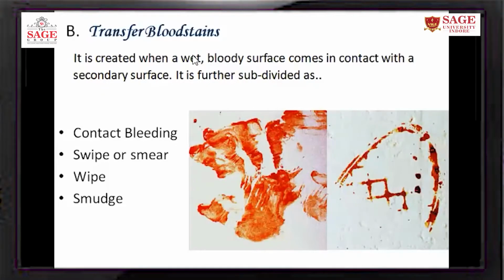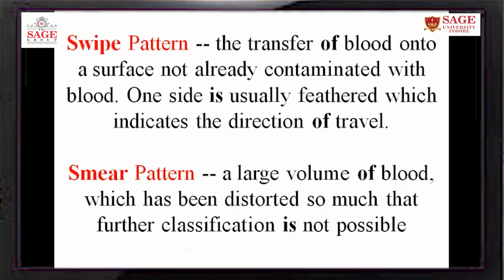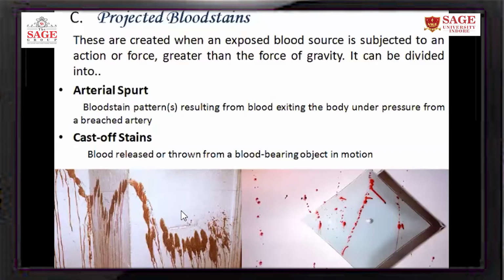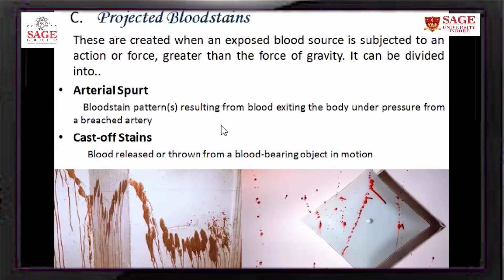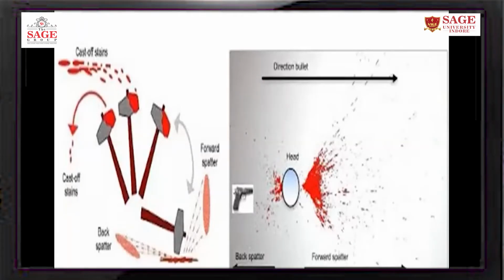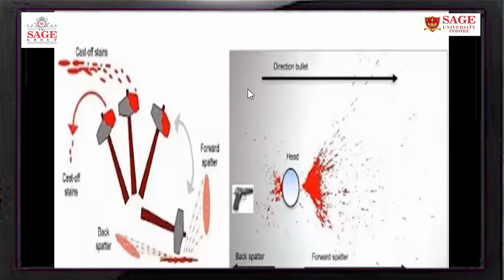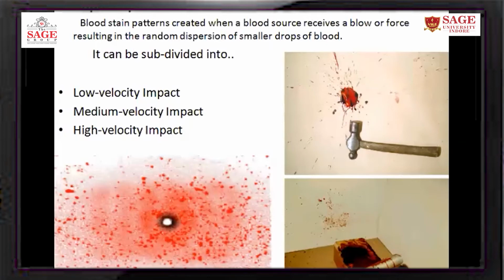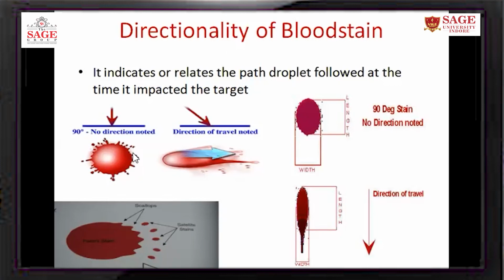Forensic Science 02 | Bloodstain pattern analysis and it's importance in CSI | Dr. Mayank K. Dubey